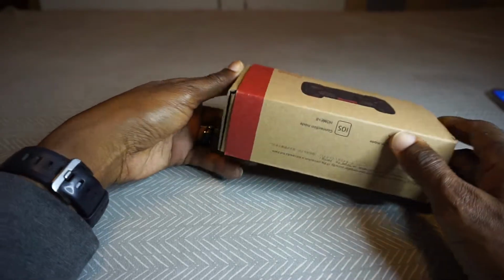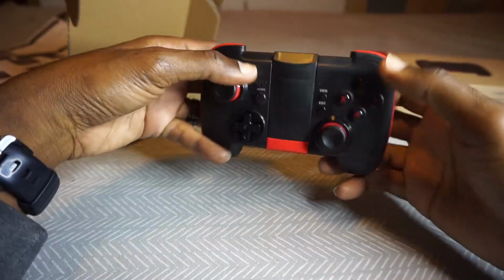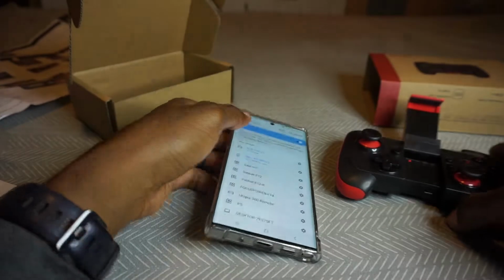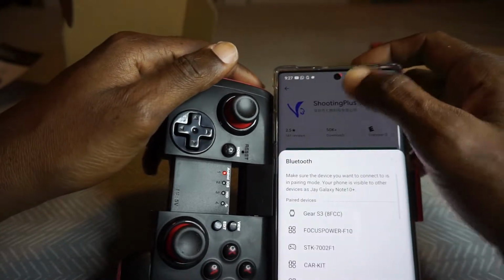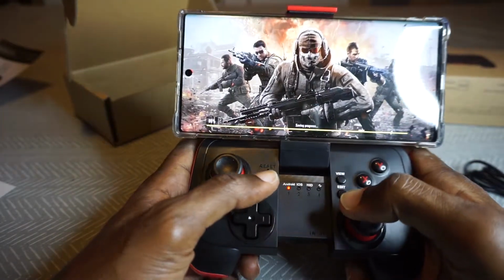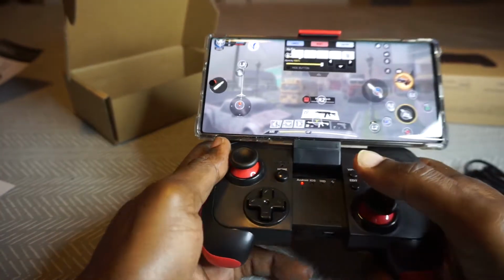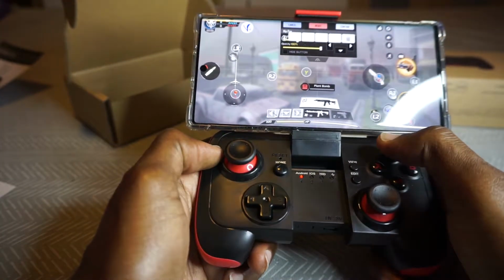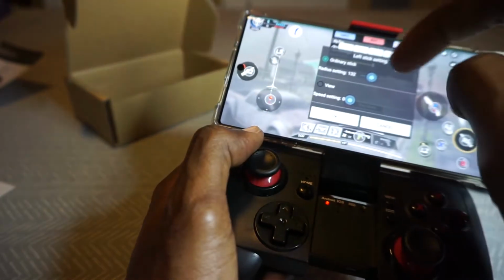UNBOXING AND REVIEWING BEBONCOOL Wireless Gaming Controller for Android And Apple ISO. PLAYING C.O.D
Red and Black BEBONCOOL Android/Apple Wireless Game Controller